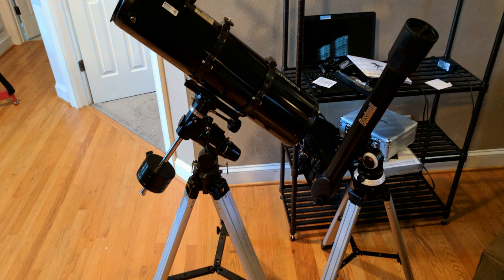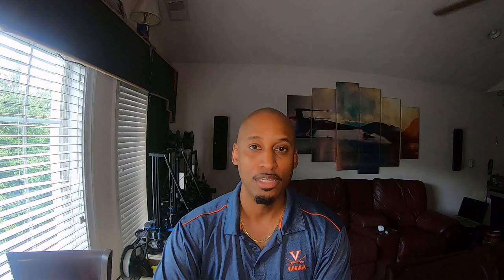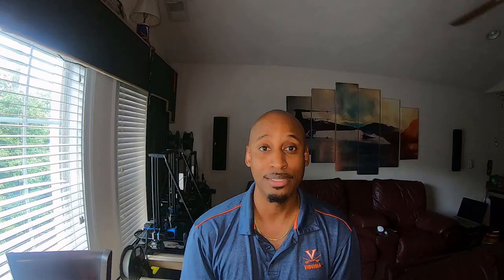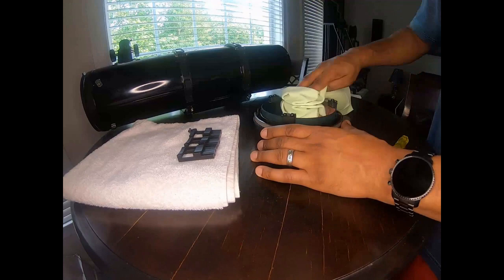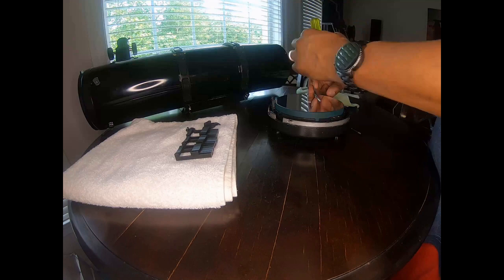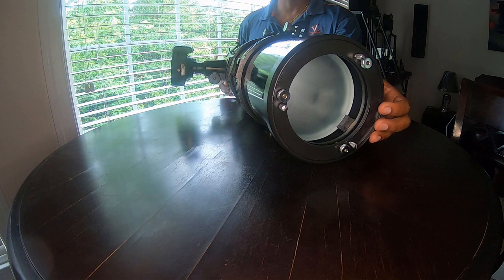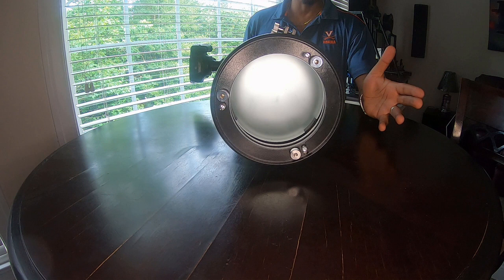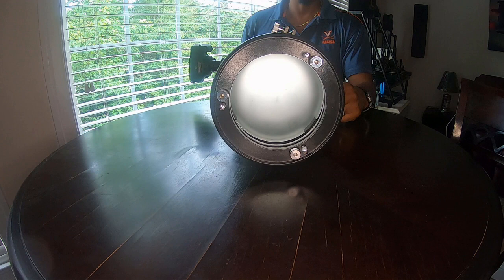I Can Take Pictures With My Dobsonian Now That I Know This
Entering into astrophotography on a slim budget has many challenges.  I experienced this last year when I ventured deeper into the long exposure world of astrophotography.  I could not focus the DSLR camera I attached to my telescope.  After many weeks of discovery, I found this non destructive solution.